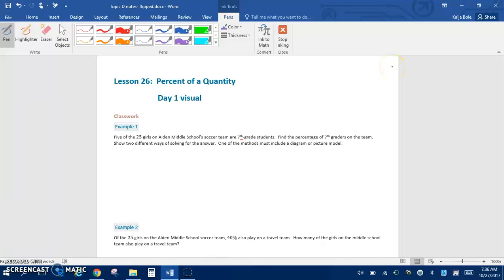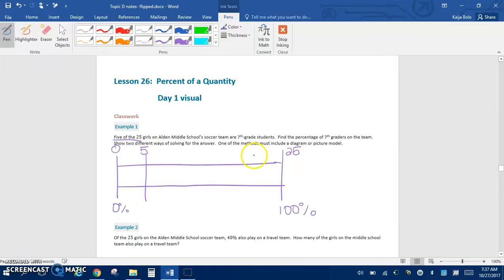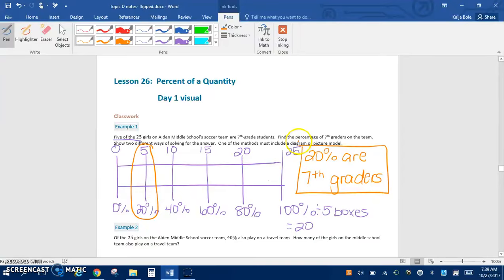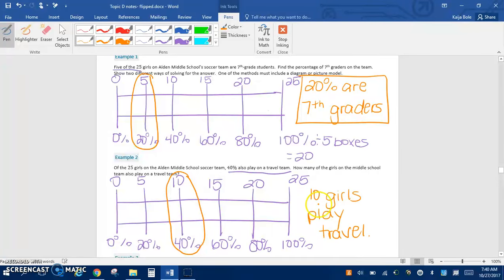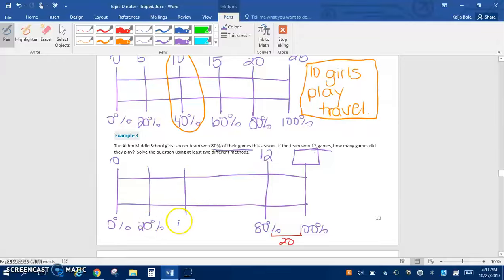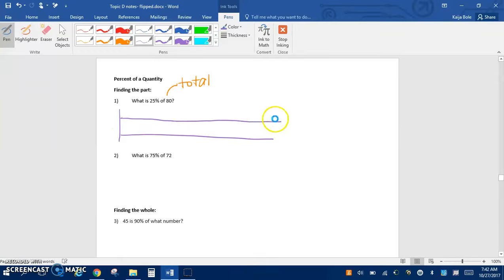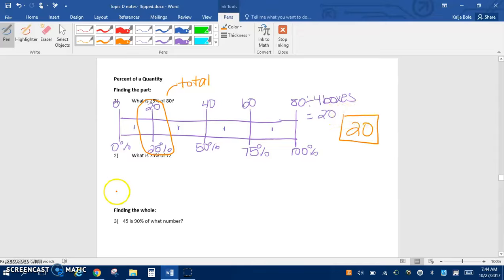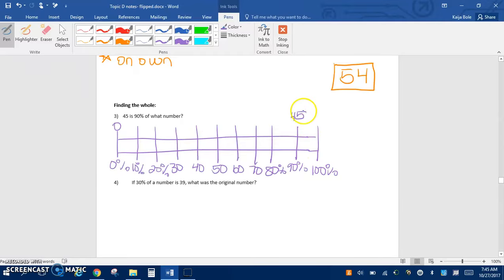1.26 Day 1 Percent of Quantity Visual